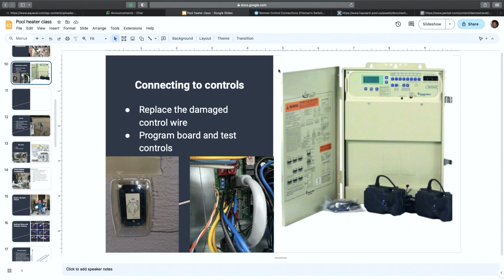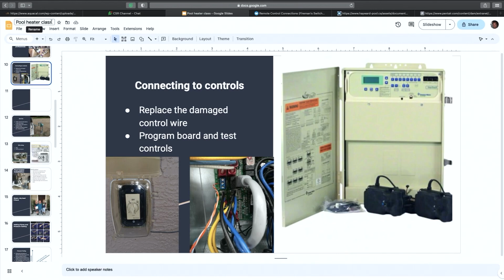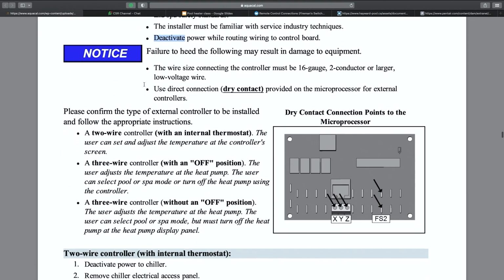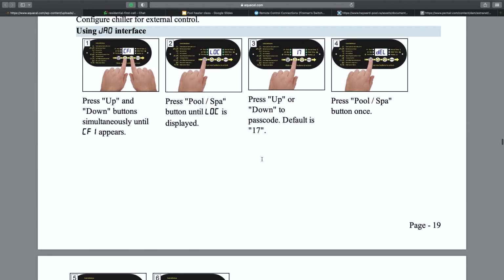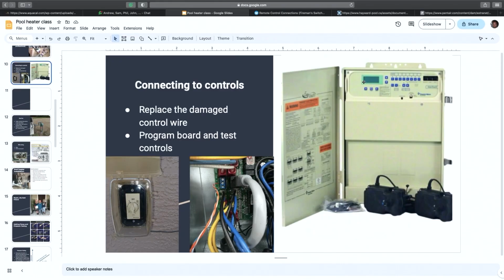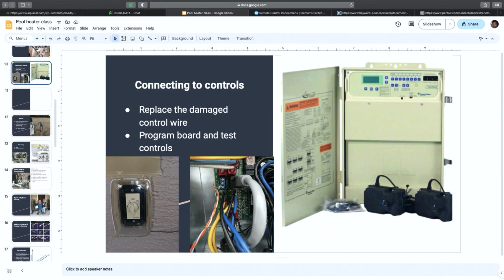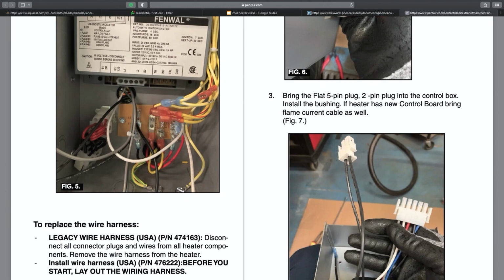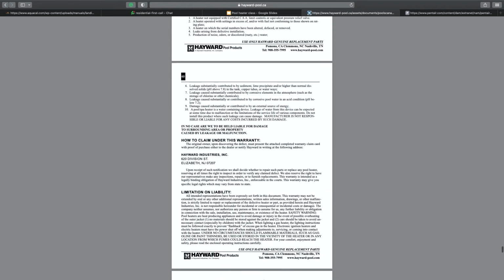Mastering Pool Controllers with Bert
In this comprehensive training video, Bert breaks down everything you need to know about Mastering Pool Controllers for effective troubleshooting. Learn the critical differences between basic zip timer controls and advanced digital controllers, how to properly test each system, and common service call solutions.

You'll discover:

How to identify and troubleshoot the two most popular control types
Understanding the relationship between controllers and pool heaters
Proper testing procedures when a heater won't respond
Decoding wire configurations (2-wire vs 3-wire systems)
How to program control boards for different setups
Common installation mistakes and their solutions

Perfect for technicians dealing with vacation rental service calls where "spa not heating" is the complaint. Bert demonstrates essential diagnostic processes including how to test actuators, verify thermostat functionality, and use manufacturer installation manuals to solve complex issues.
Whether you're responding to vacation rental calls or setting up new systems, this video will save you time and prevent callbacks.